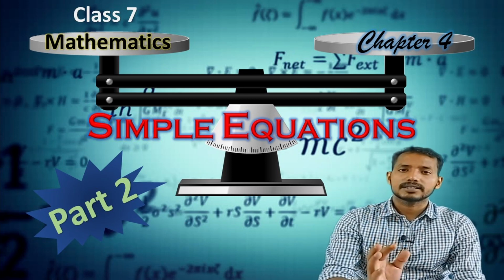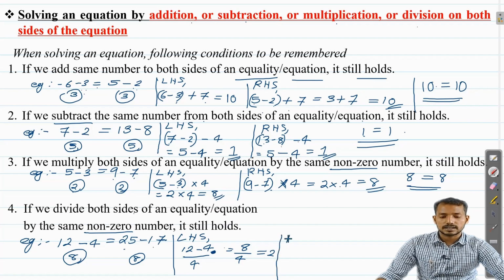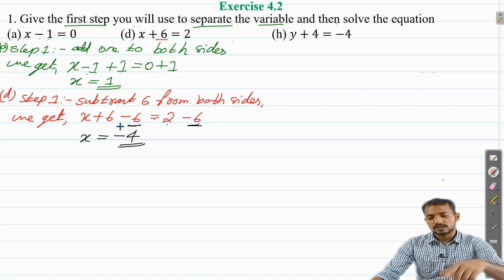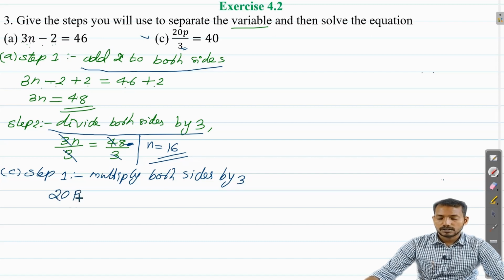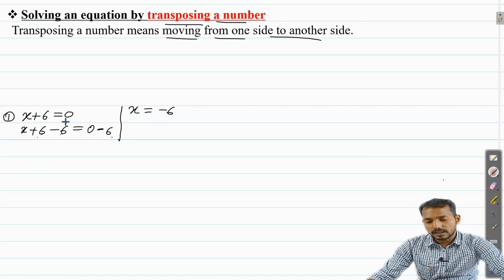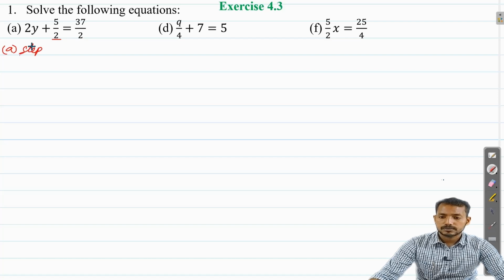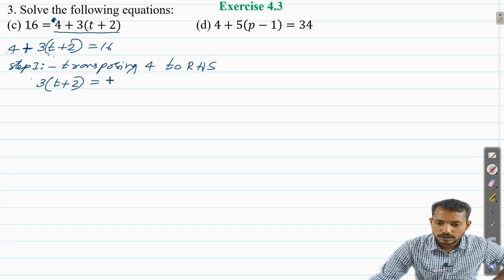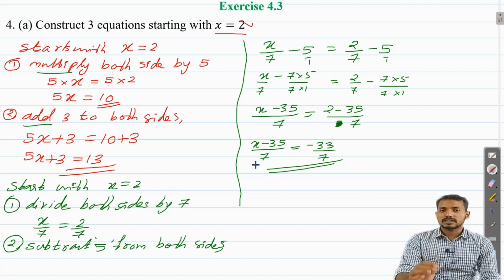Class 7 Maths - Chapter 4 _ Simple Equations | Methods of Solving an Equation | Part 2